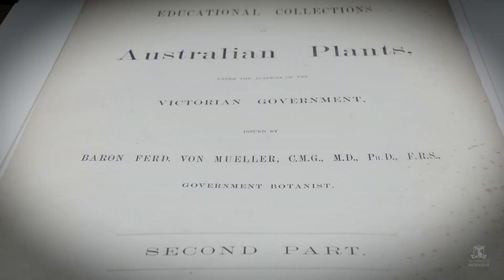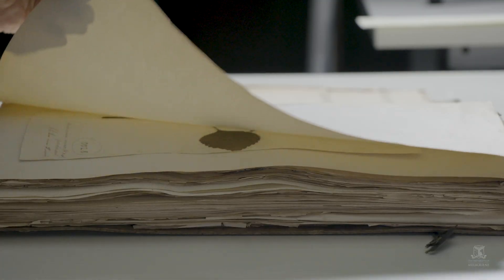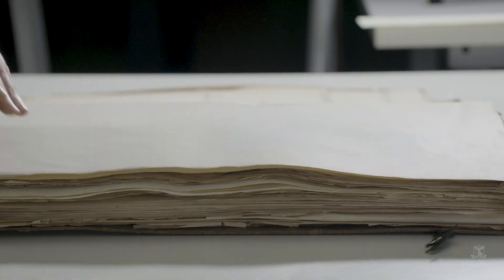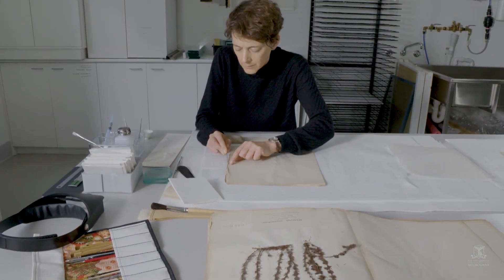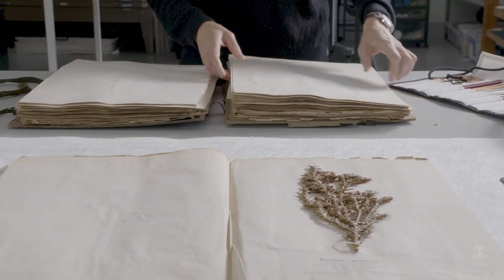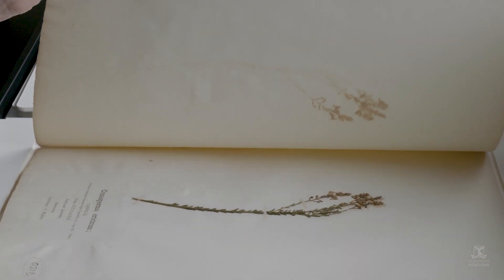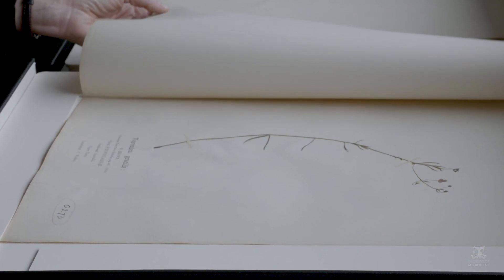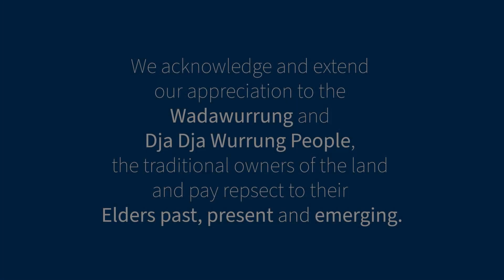Ballaarat Mechanics' Institute: the conservation of botanical specimens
This is the story of the conservation of Baron Ferdinand von Mueller’s Education Collections of Australia Plants under the auspices of the Australian Government comprising 220 rare and fragile botanical specimens in four volumes.

In 2021 Grimwade Conservation Services partnered with the Ballaarat Mechanics’ Institute in regional Victoria to deliver a series of projects to conserve vulnerable and significant items from their Heritage Collection. Conservation works focused on the Ferdinand von Mueller Collection of botanical specimens, rare books and a large fragile 19th-Century oil painting.

The Mechanics Institute movement played an important role in the intellectual, cultural and social development of Victorians throughout the latter part of the nineteenth century and the early twentieth century. At the peak of the movement there were over a 1000 Institutes in the State. Today there are fewer than ten Mechanics’ Institutes in Victoria still providing library and other services to their communities. The Ballarat Institute is the largest and most intact of these collections, and one of a handful that have continuously provided library services throughout its history.

The Ballaarat Mechanics' Institute Project was supported by the Victorian Government through the Living Heritage Grants Program.

Featuring Principal Conservator of Paper and Photographs Katy Glen.

The collection is on display at the Ballaarat Mechanics' Institute in Ballarat, Australia.

Learn more about the Master of Cultural Materials Conservation course at The University of Melbourne.

Video by Paul Burston, 2023.